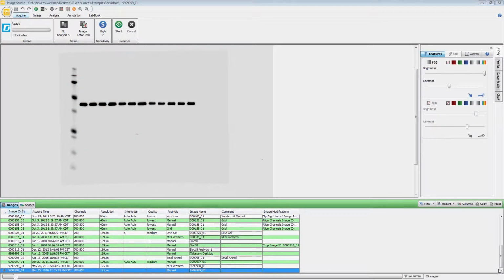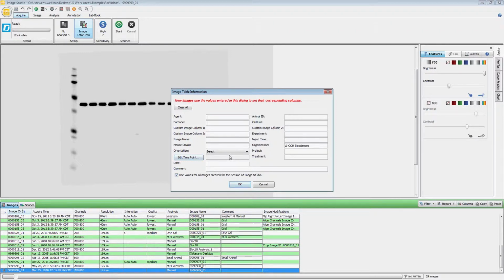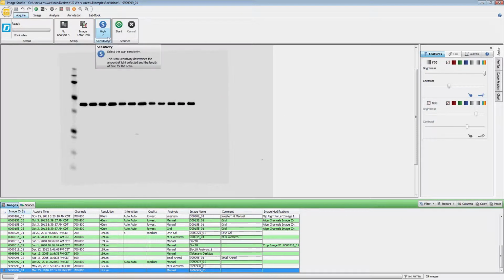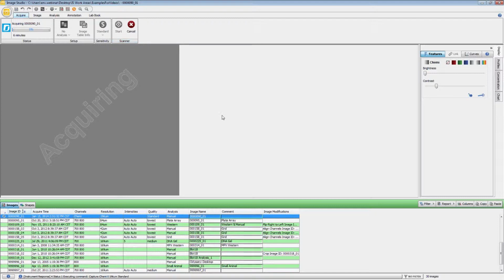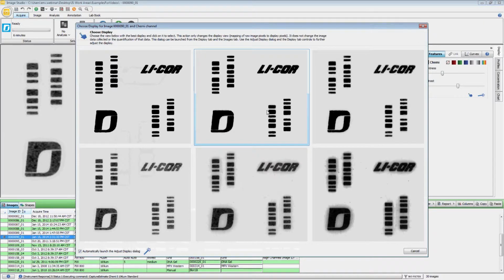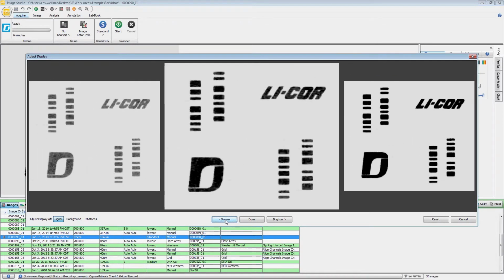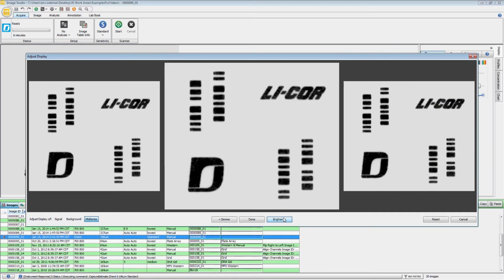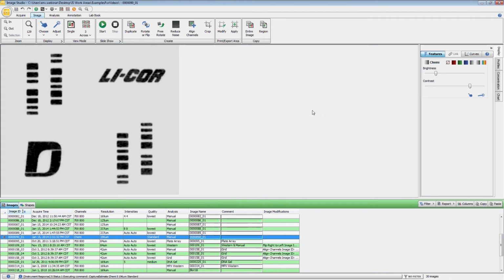Image Studio 5.0 for C‑DiGit ‑ Image Acquisition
This video tutorial demonstrates the Acquire Ribbon, which contains all of the controls for acquiring new images with Image Studio 5.0 Software on the C-DiGit Blot Scanner.

Basic Ribbon Video Tutorials:

    Create New Work Area and File Management
    Application Button
    Image Ribbon
    Analysis Ribbon
    Annotation Ribbon
    Tables and Data Exporting
    Exporting an Image
    Charting
    Lab Book Ribbon
    Instrument and Key Management